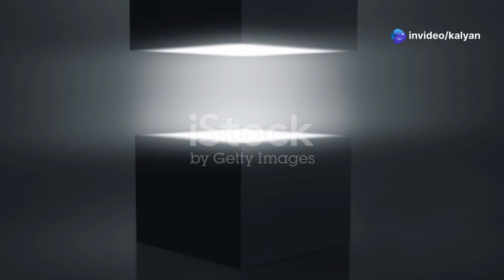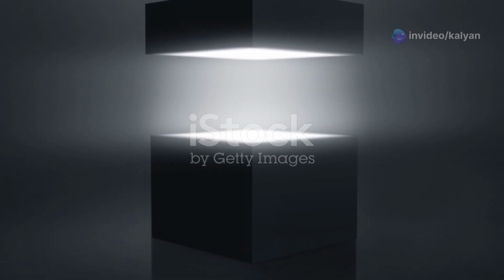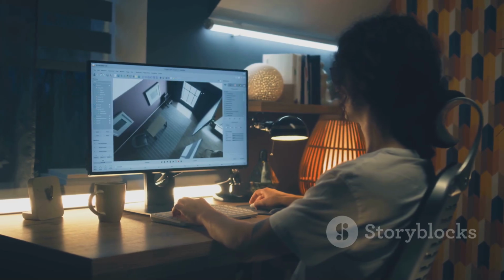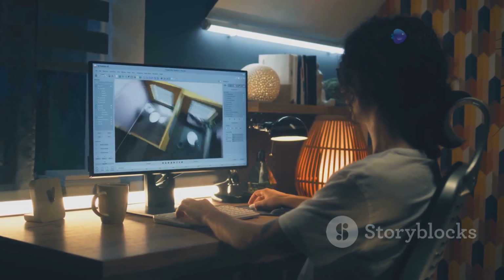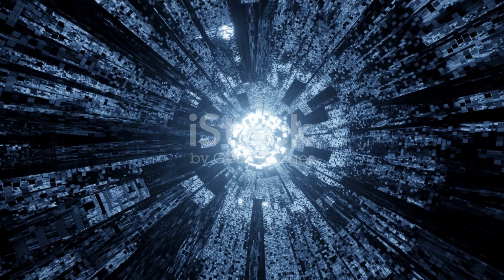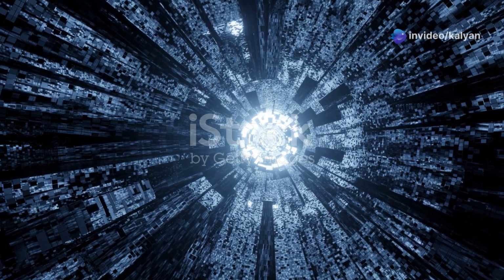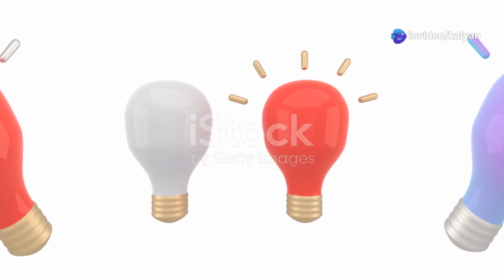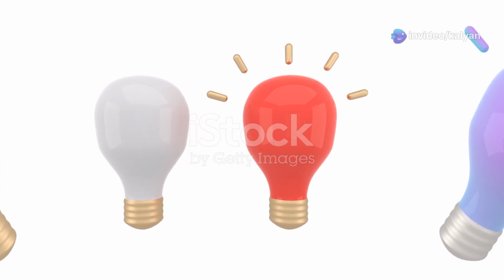Mastering 3D Lighting: Tips & Tricks!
Unlock the secrets of 3D lighting in our latest video, "Mastering 3D Lighting: Tips & Tricks!" In just three minutes, explore the essential types of lighting including Ambient, Diffuse, and Specular, and learn how to effectively utilize Directional, Point, and Spot Lighting to enhance your 3D projects. We’ll also cover key lighting techniques like Three-Point Lighting, High-Key, and Low-Key setups, ensuring you have all the tools to create stunning visuals.

Discover the best software for lighting, including Blender, Maya, and 3ds Max, and gain insights into best practices for achieving balance, contrast, and the perfect atmosphere.